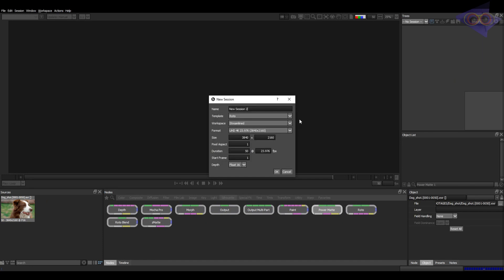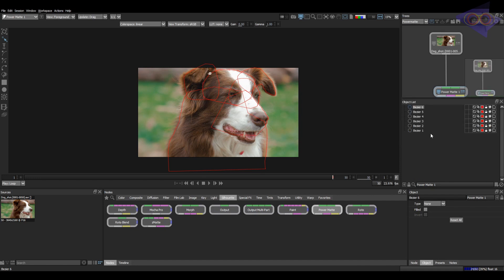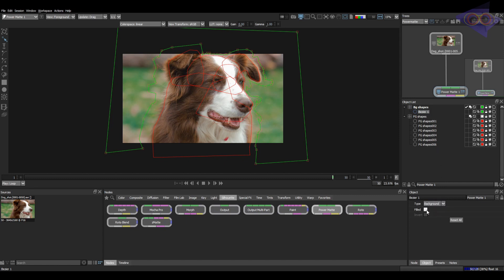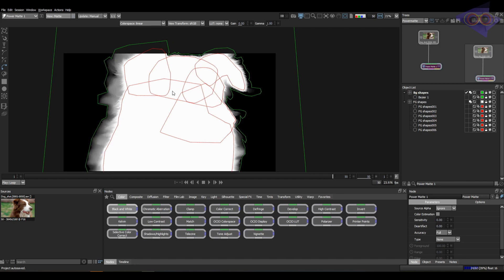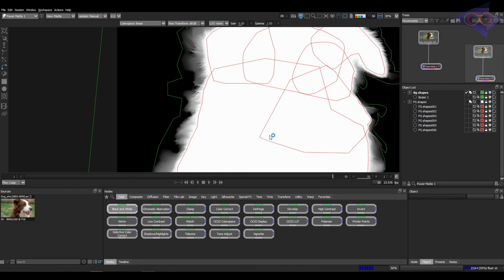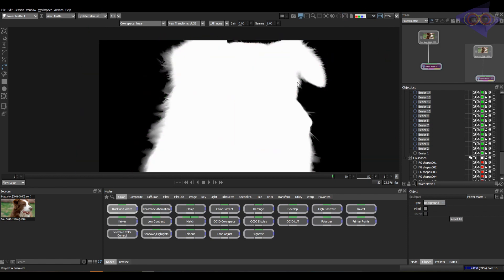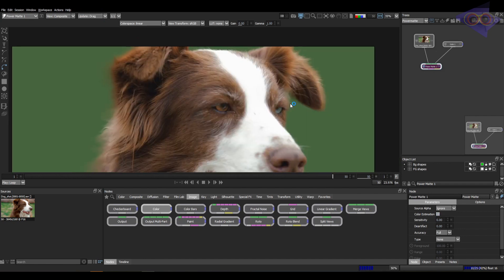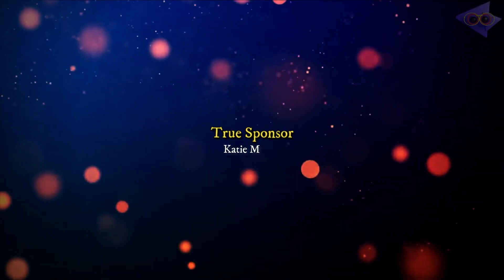PowerMatte in Silhouette 2021 | Keying tutorial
In this tutorial, we will see how to use PowerMatte inside Silhouette for keying fine details with ease.

Madlookz VFX is an artistic expression of sharing knowledge and information through this channel. All know how busy the VFX artists be. Above all these, here always come updates about VFX, Design, Film news and reviews, and lots of other stuff. The prime motive is being informative and letting you be informative.
If you like the content in madlookzVFX and would like to see more and better videos on a regular basis, you can click on join button on youtube to support me. The more you contribute, the more rewards you unlock and it's completely transparent.